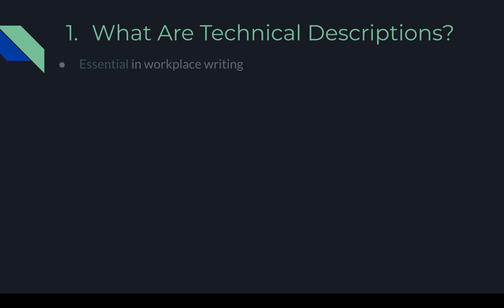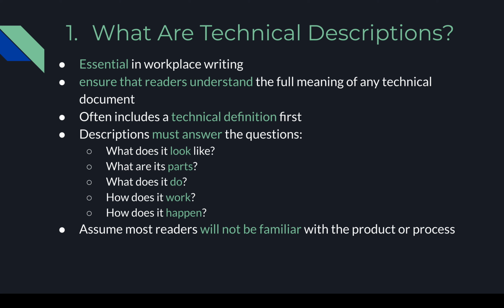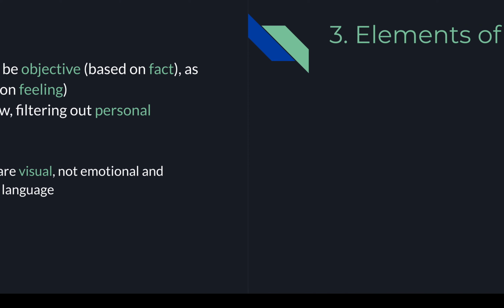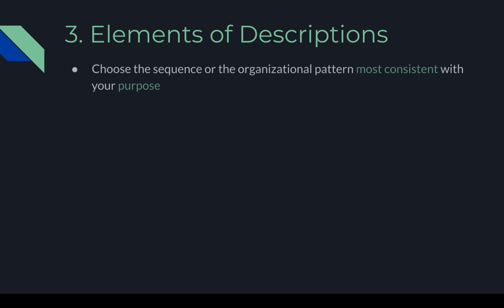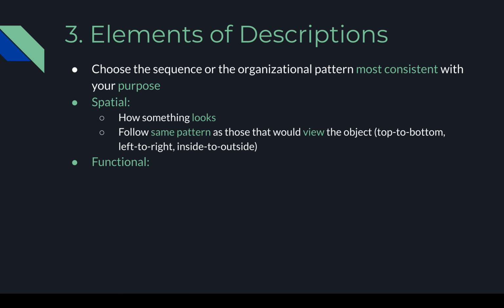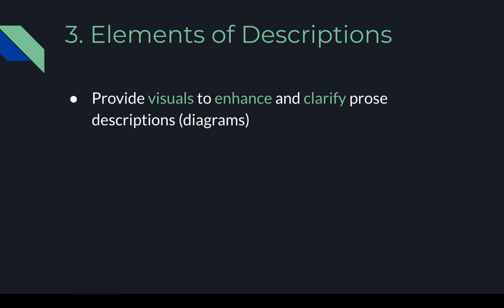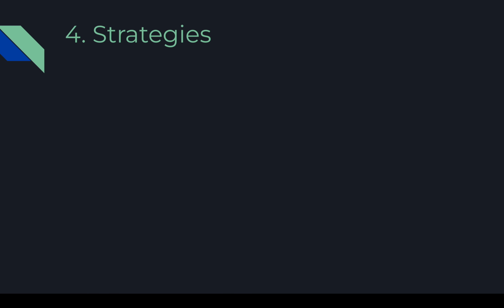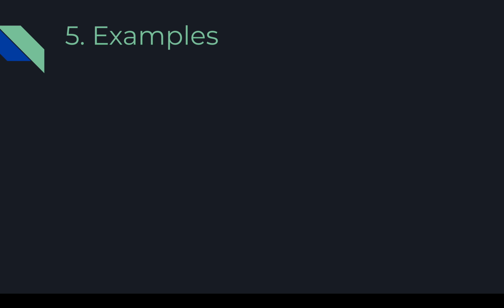Technical Description Documents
What are technical description documents and how to write one.